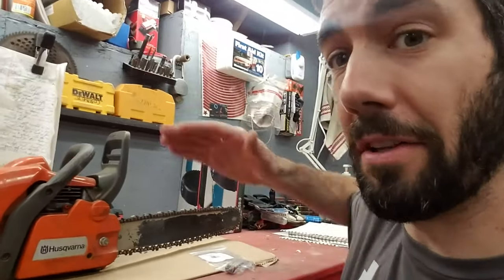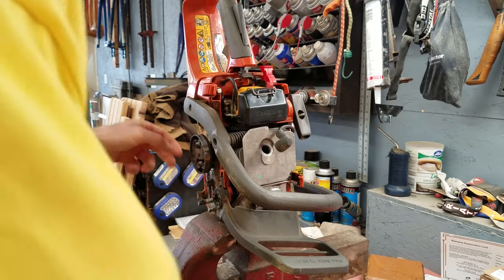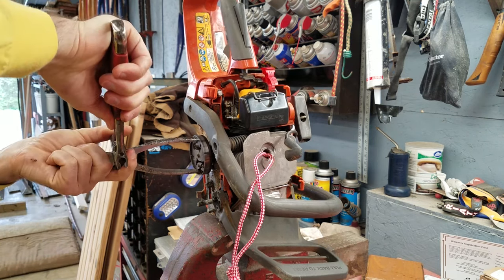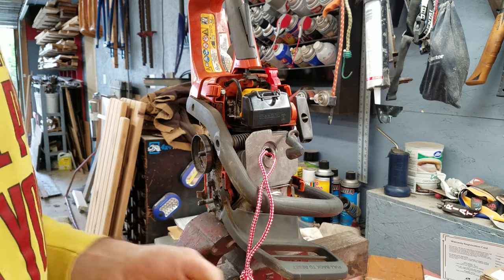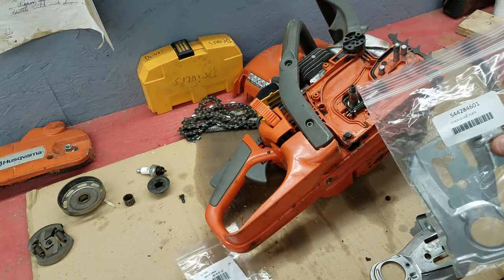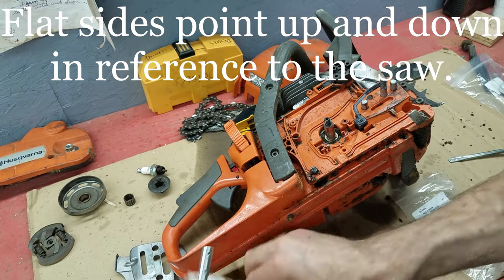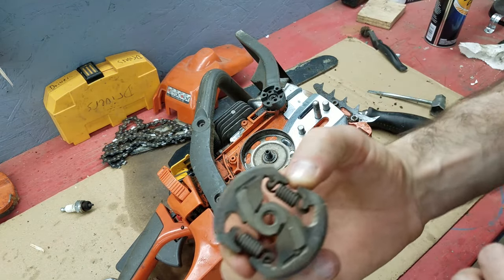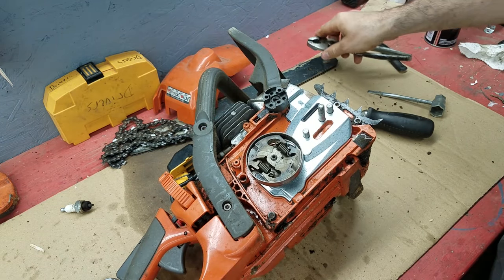Husqvarna Bar Oil Leak Fix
My Husqvarna chainsaw was leaking the bar oil out when it sat.  I did not enjoy a puddle of oil on my garage floor everytime I use it.  Simple fix for about $25.
This was for a 435 but will work with all Husqvarna saws, just get your model specific parts.

435 Parts:
Chain Guide Plate -$5
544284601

Oil Hose -$18
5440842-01